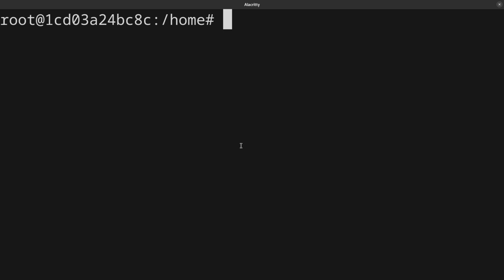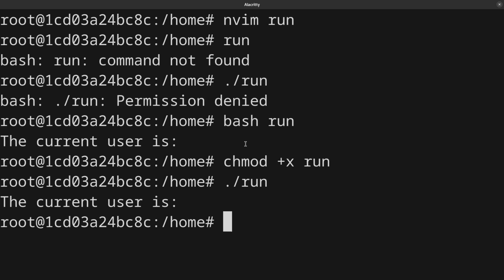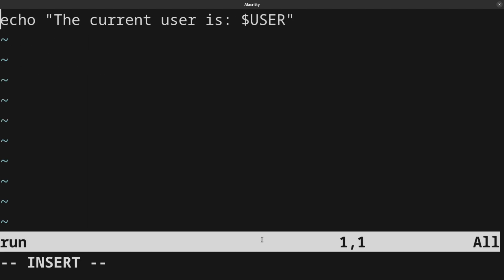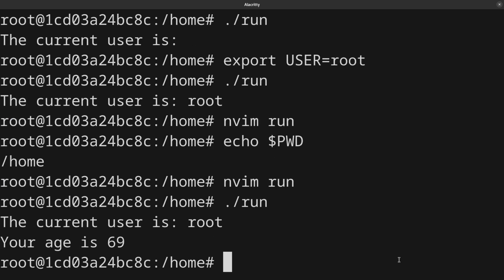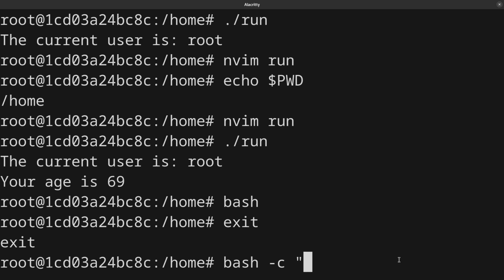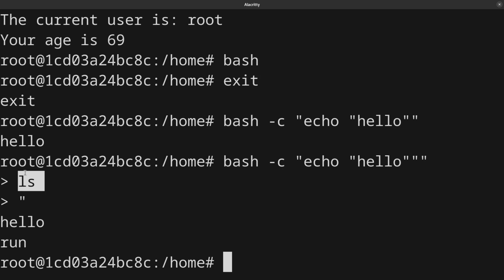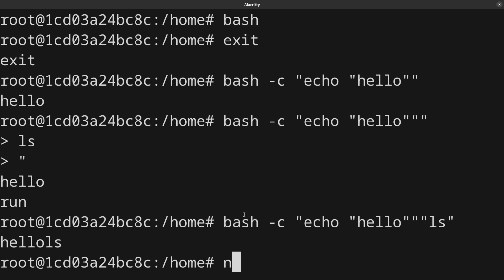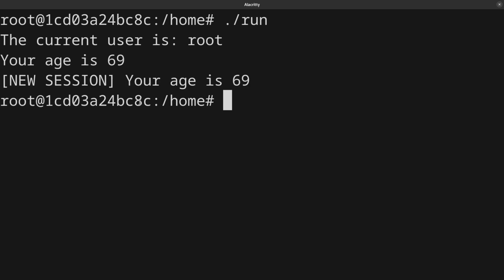BASH -C AND ENVIRONMENT VARIABLES [BASH SCRIPTING] | DEVOPS COURSE ON LINUX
《《《《  〖  DEVOPS LINUX COURSE 〗  》》》》